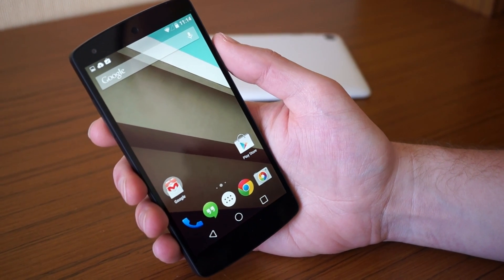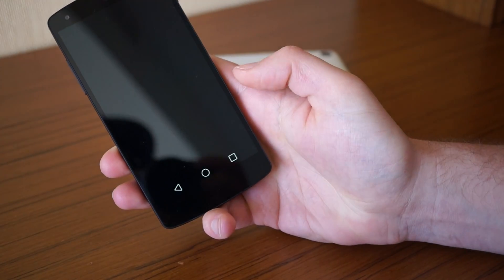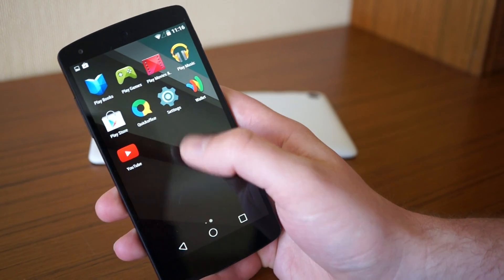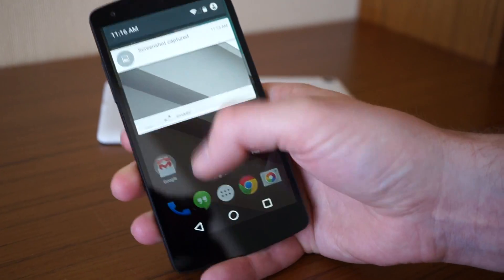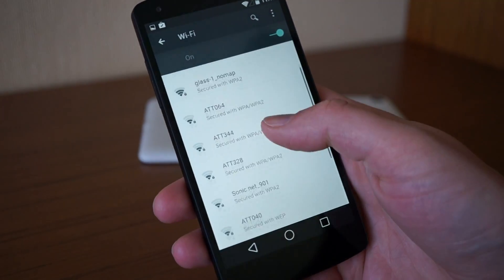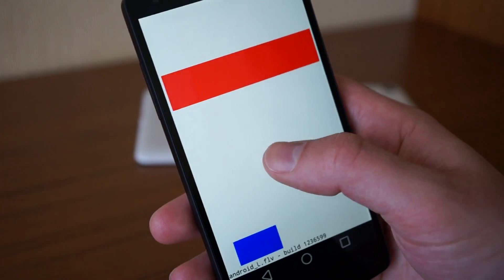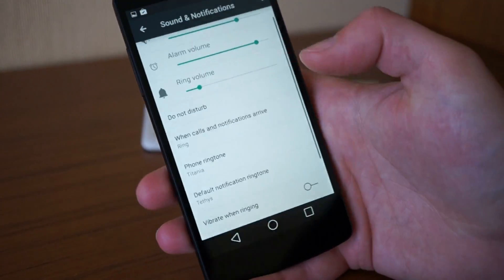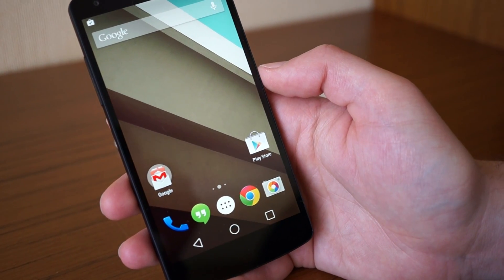Android "L" Preview Hands-on and Overview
Hands-on with the Android "L" preview for the Nexus 5. If you have questions, let us know.